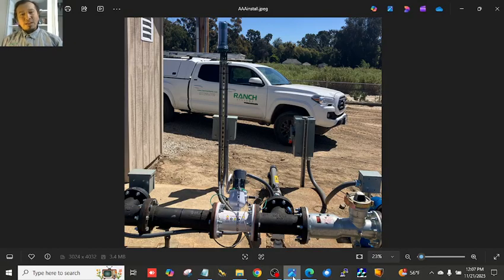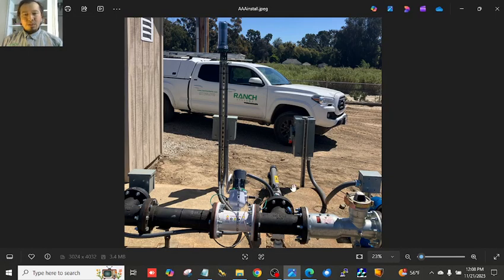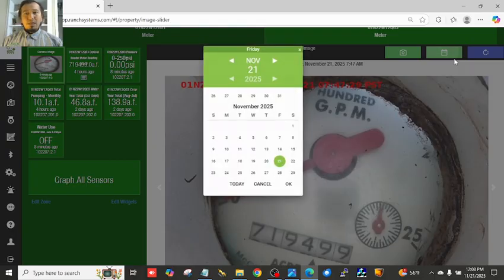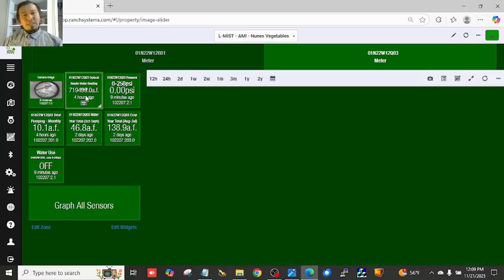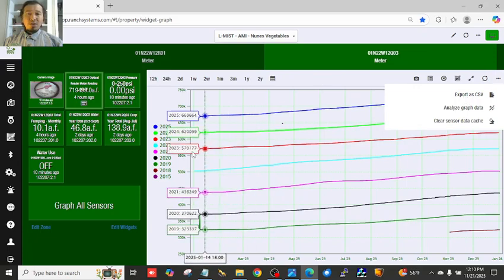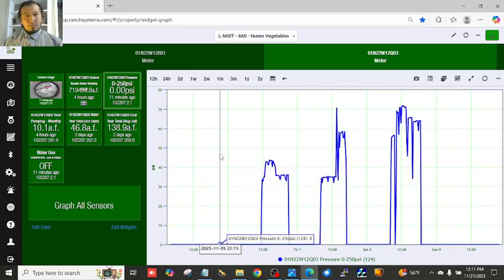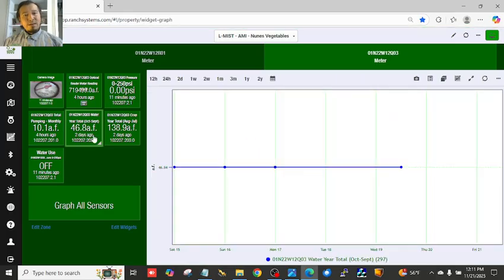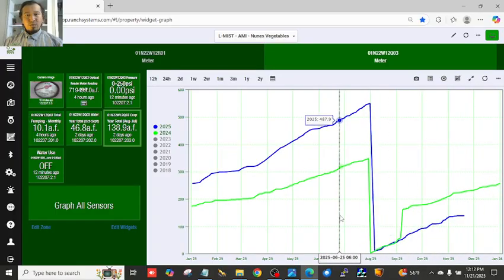How to Track Total Water Usage & Automate Reporting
In today’s video, Jose from Ranch Systems demonstrates an efficient method for capturing and calculating total water usage for the year. Learn how to utilize the RS130 telemetry system to remotely monitor your wells, automate meter readings, and generate accurate reports for compliance.

In this video, we cover:

🔹 The Hardware Setup: A look at the RS130 unit equipped with a pressure transducer and an optical camera mounted directly on the flow meter display.

🔹 Daily Image Capture: How to view daily photos of your mechanical meter readings to verify data without visiting the site.

🔹 Software Dashboard: navigating the Ranch Systems platform to view manual reading logs, correct camera rotation, and use the calendar feature to view historical data.

🔹 Pressure Monitoring: Utilizing pressure transducers to track exactly when water was turned on/off and the line pressure.

🔹 Data Reporting: How to view monthly and yearly totals (in acre-feet), compare year-over-year usage, and export all data as CSV files for your records.

Whether you are managing irrigation for agriculture or monitoring municipal wells, this system simplifies the data collection process for quarterly and yearly water reports.